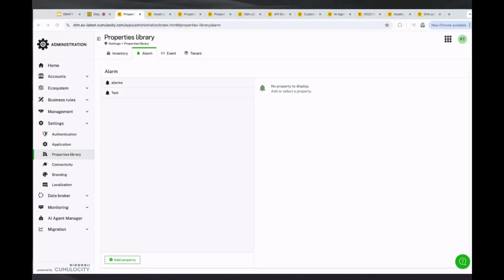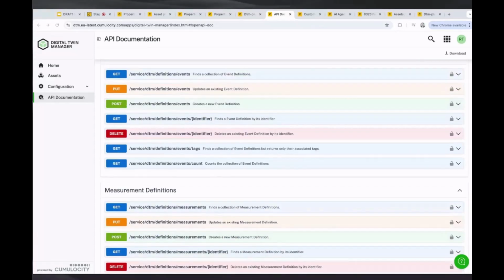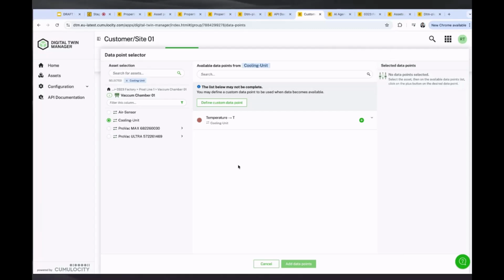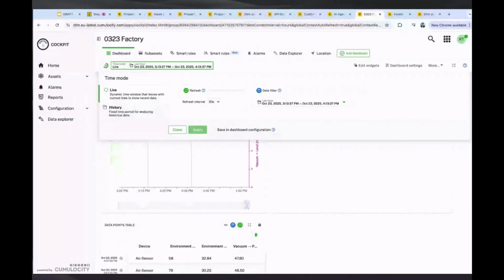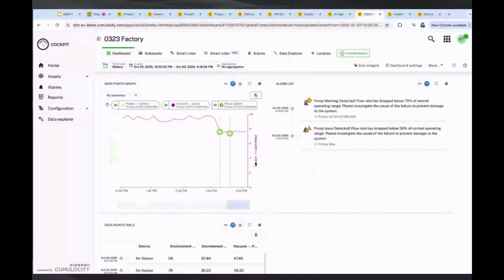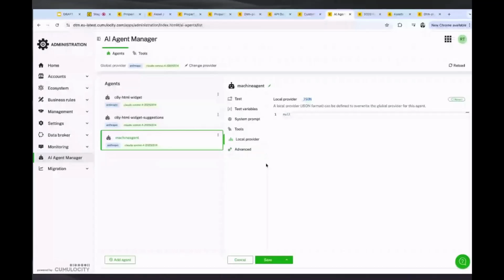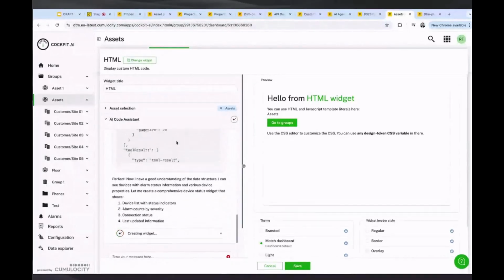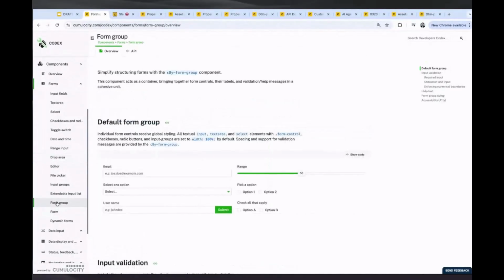What's New | Oct 2025 | ApplicationEnablement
This learning provides latest Cumulocity features and insights on innovations in the area of Application Enablement presented by the product manager.